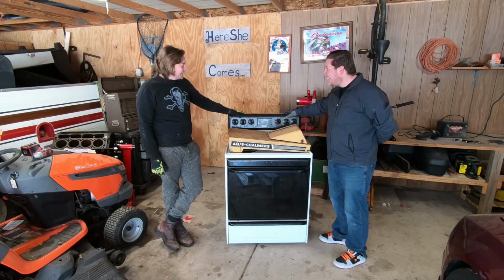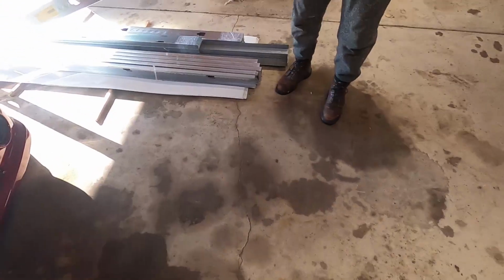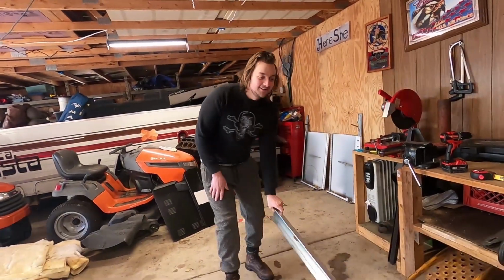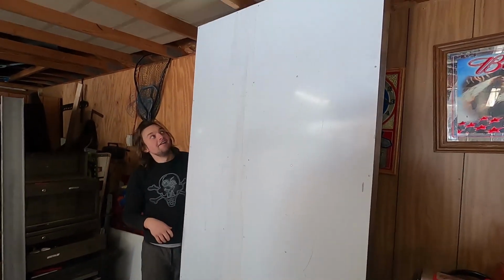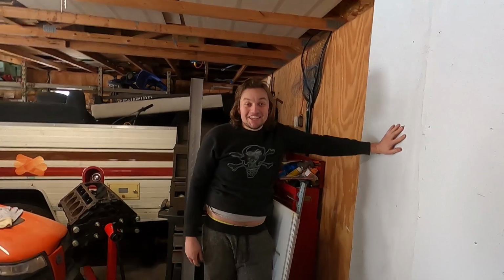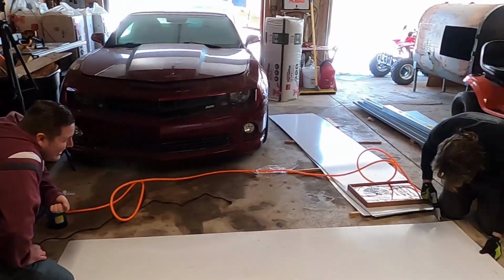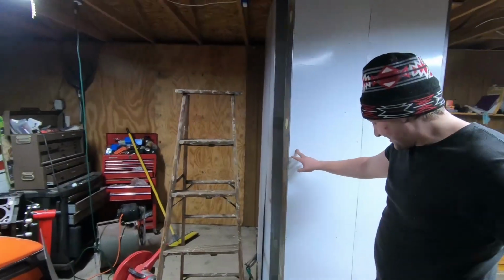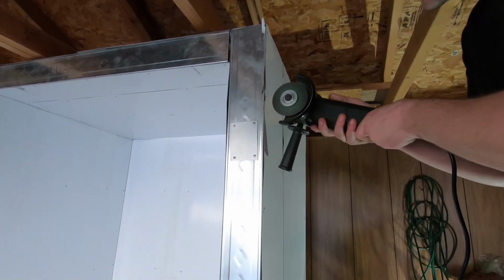Erecting a MASSIVE Powder Coating Oven From Scratch! (part 1of2)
In this episode we build a very large (3'x4'x8') oven for powder coating in Anthony's garage.
The white paneling is cutoff pieces from a commercial job that he picked up for $2 a piece. Then we used steel studs, wool fiber insulation, and a boatload of rivets to make it all come together. Then we had to figure out how to install a door so we got an 8' long continuous hinge and some large caster wheels to help hold the weight of the 150lb door which worked flawlessly!